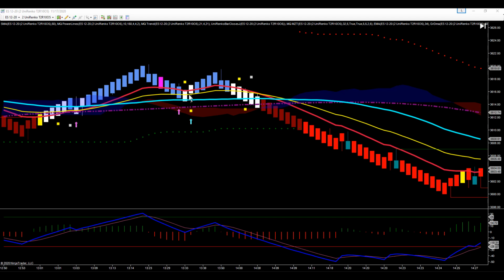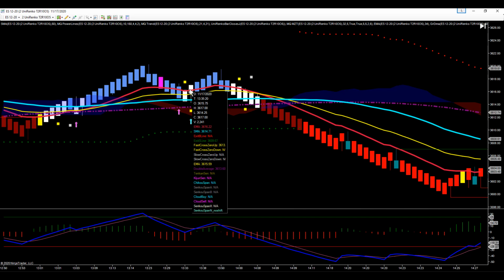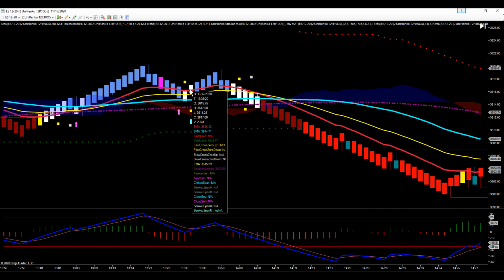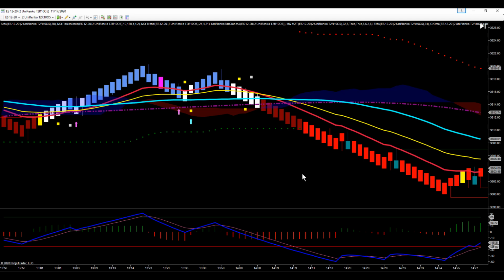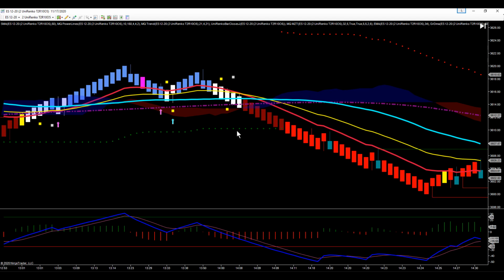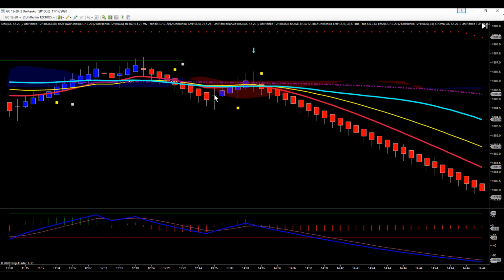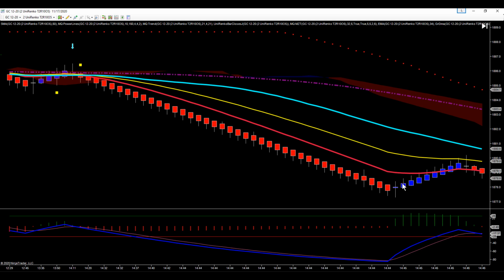Trading The TRB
Trading The TRB The markets were fairly boring this afternoon. Fortunately we had two Trend Reversal Break Out (TRB) trades that moved nicely.